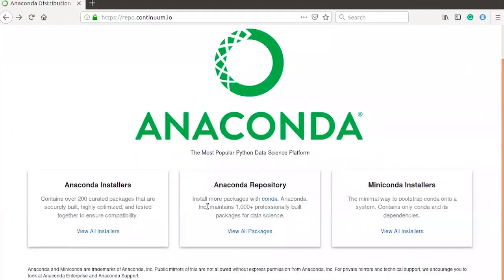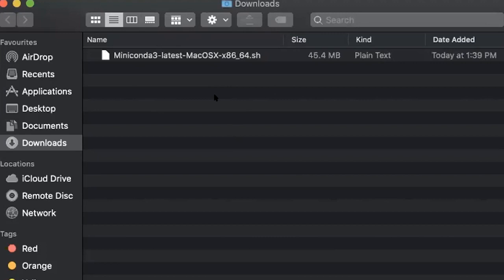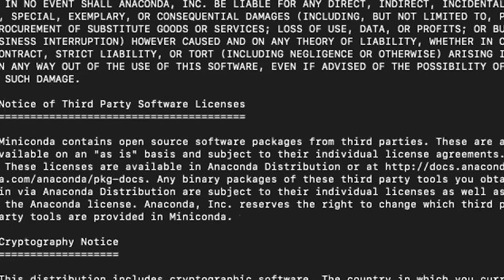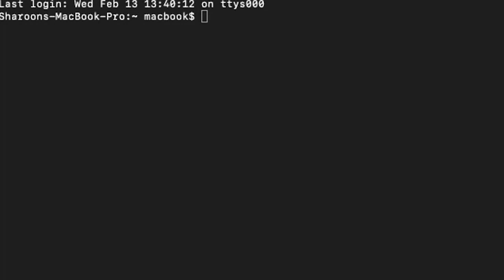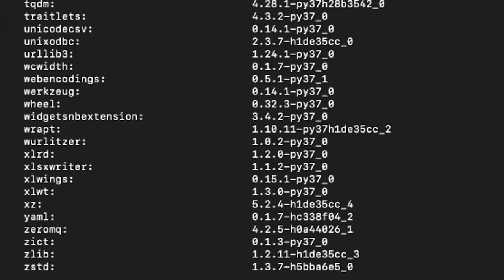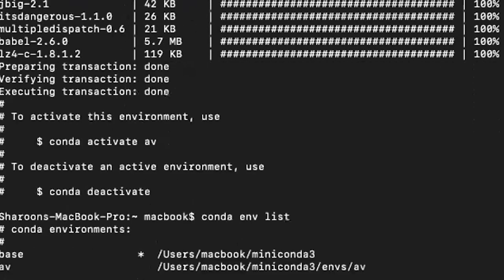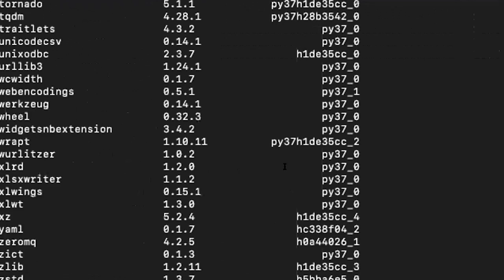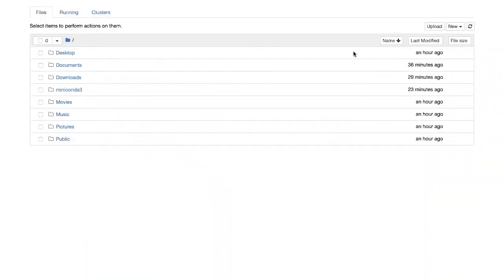Machine Learning by JonSnowTargaryen. Module 2 Video 3